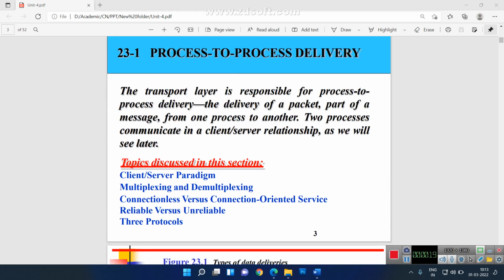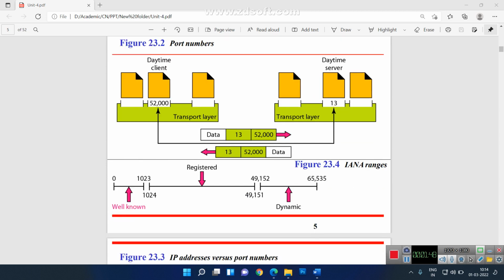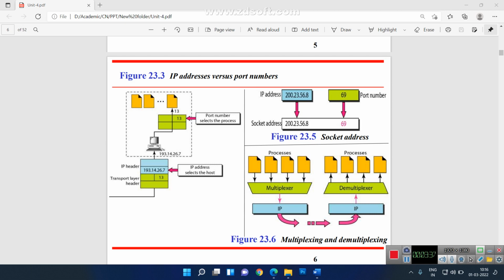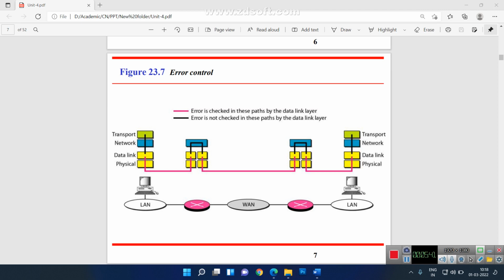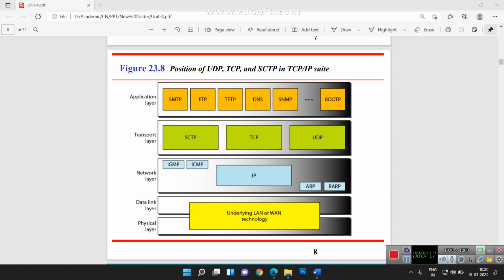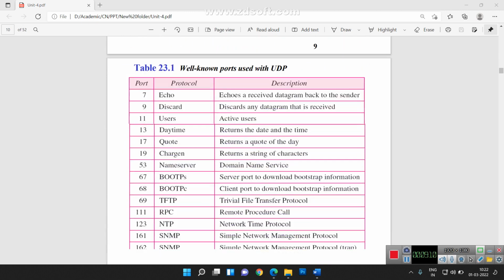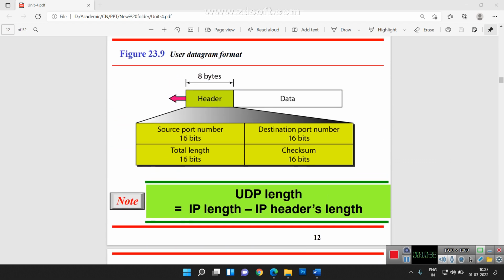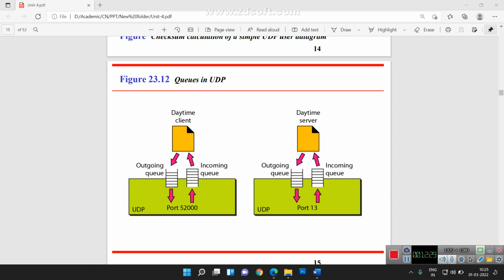Transport Layer - Computer Networks - Unit 4